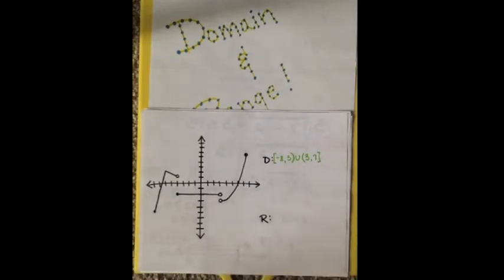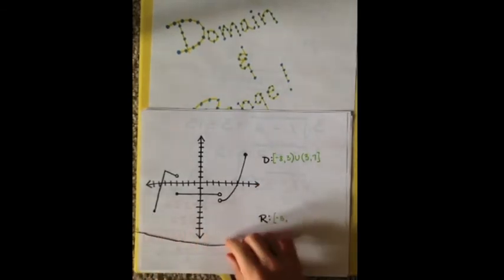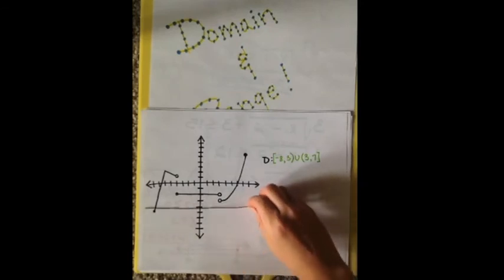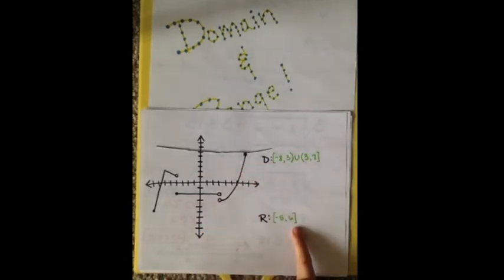Domain & Range pt 2